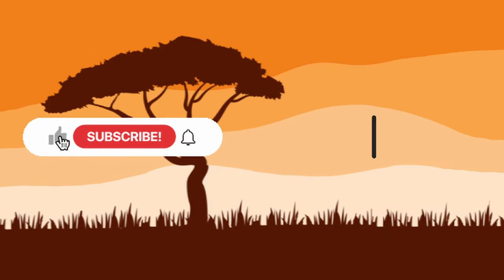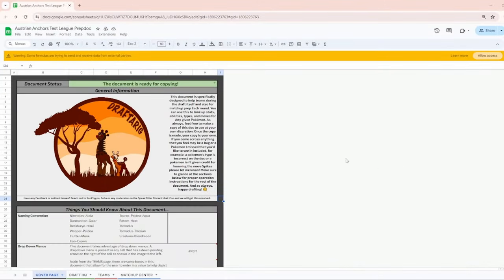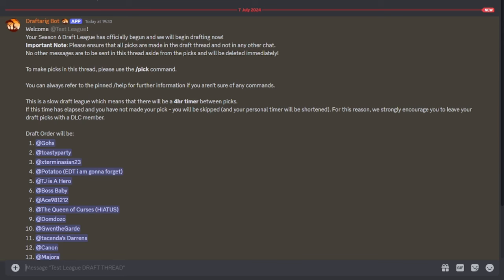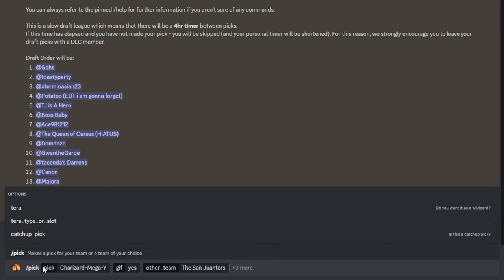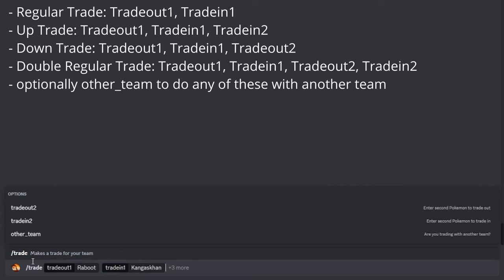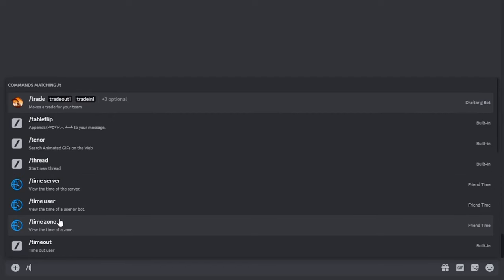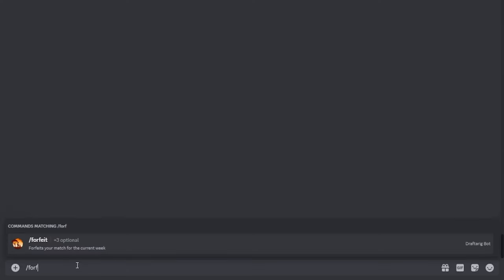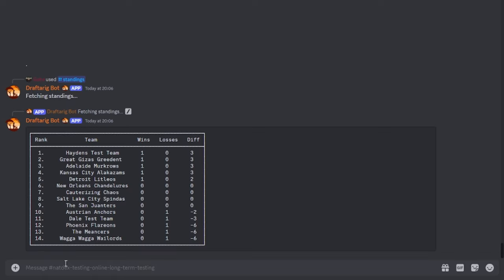Drafting with the Draftarig Bot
This video will be both a manual aswell as an introduction on how to enjoy the draft league experience on Draftarig using the server own Draftarig Bot.
00:00 Intro
00:55 /prepdoc
01:58 /rules
02:41 /pick
04:39 /revert_pick
04:58 /trade
06:20 /show_my_trades
06:29 /delete_trades
06:48 /schedule
07:34 /forfeit
07:44 Replay Submission
08:14 /mvp
08:33 /roster
08:48 /standings
08:59 /pokemon_info